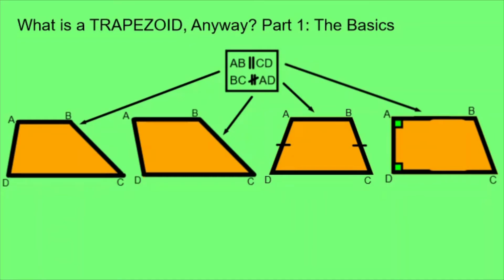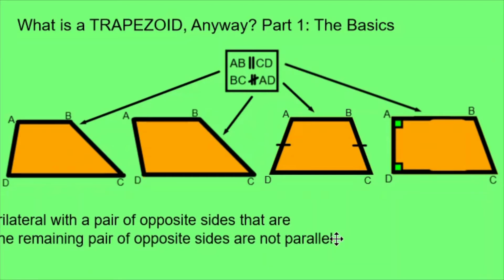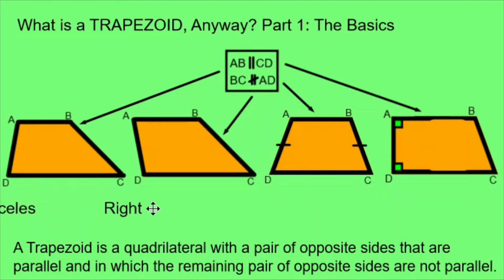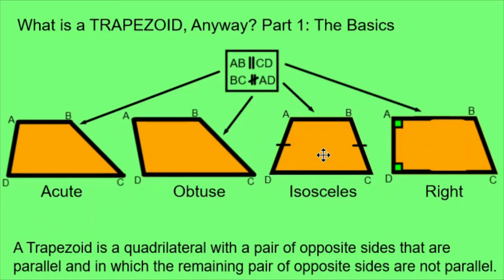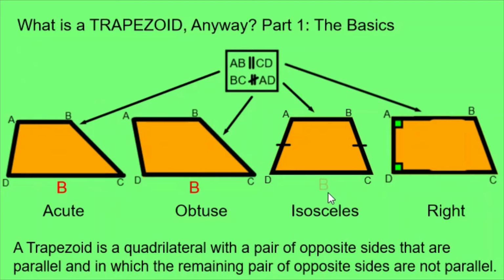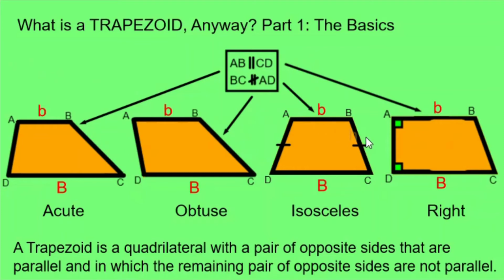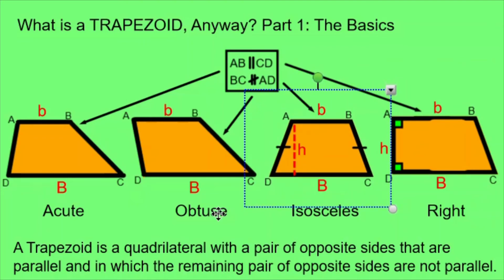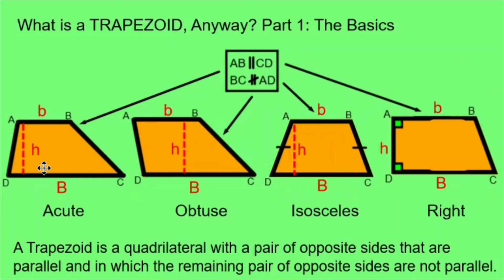What is a TRAPEZOID anyway? Part 1: The Basics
The first in a series of videos about the terrific shape we call the trapezoid.